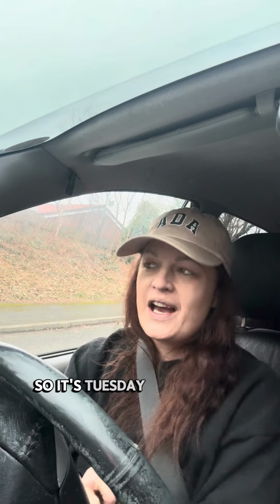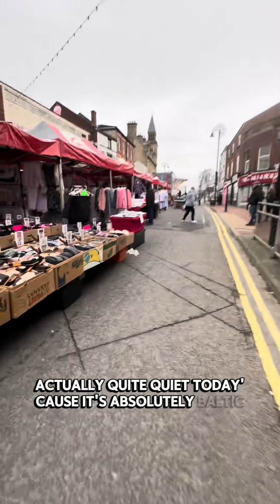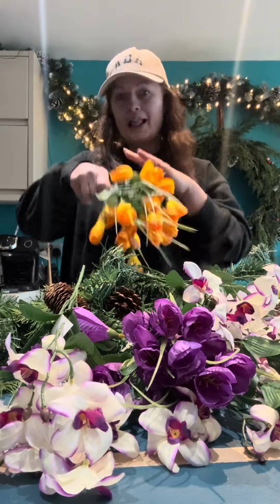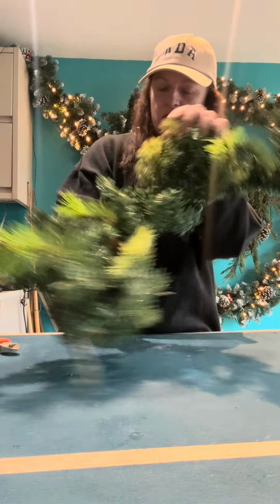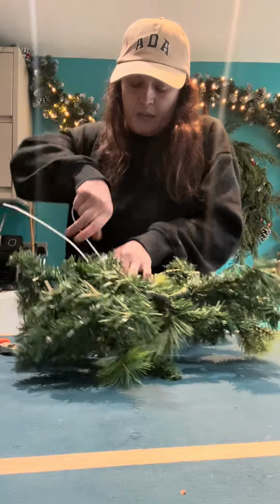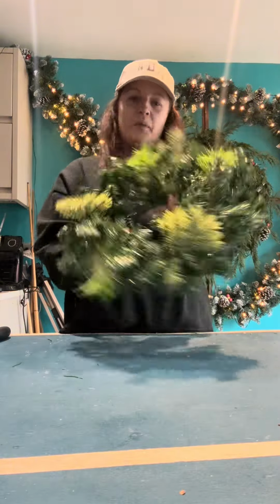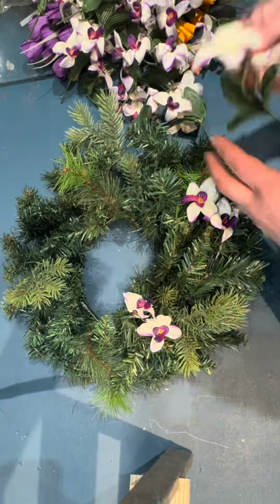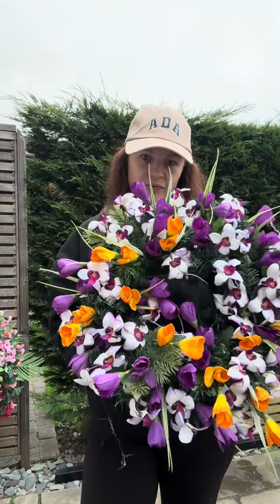£10 challenge 💷🤑 what can i make for £10 ..